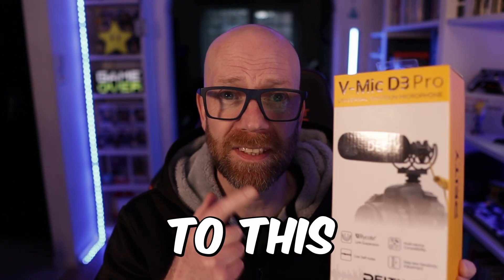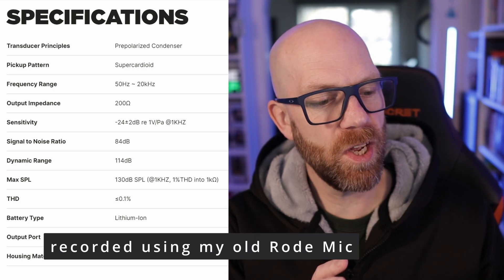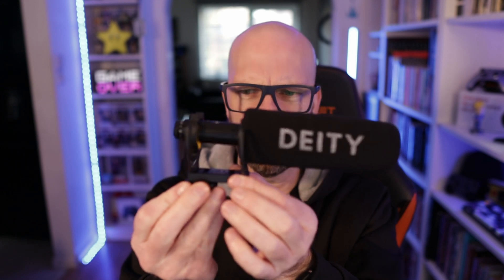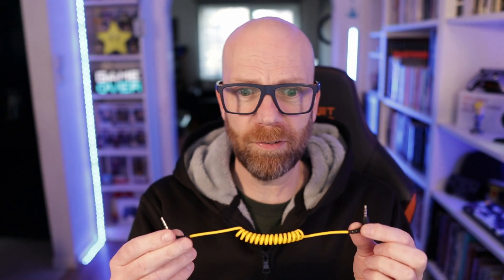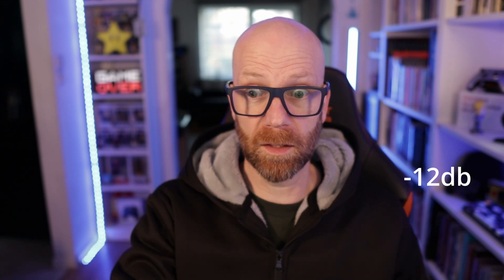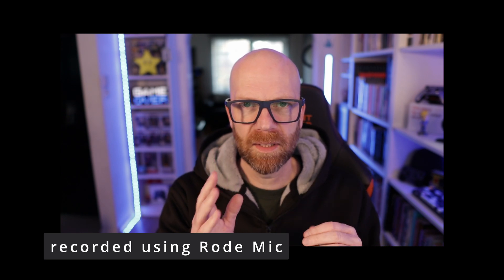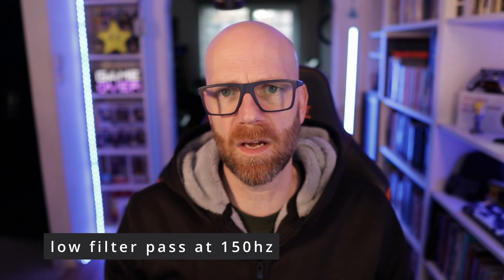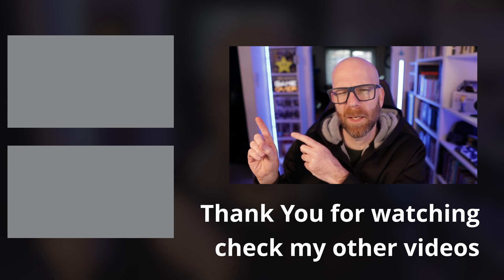Deity V-Mic D3 Pro Review and Comparison to Rode Video Mic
Deity V-Mic D3 Pro offers a gain knob on the microphone and a low pass filter button, basically a professional package at a reasonable price, but is it any good and how does it compare to my Rode VideoMic?